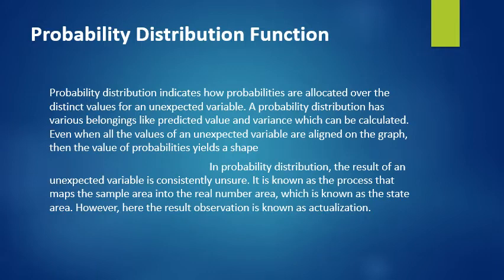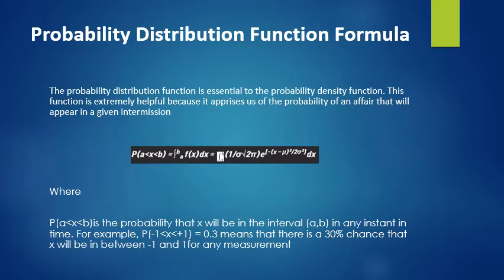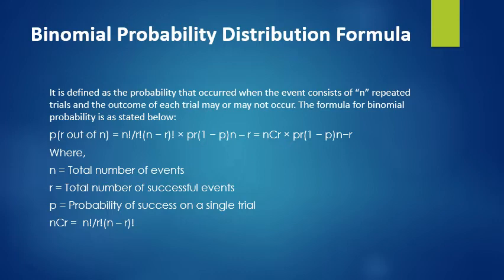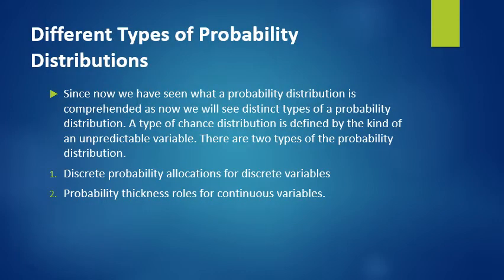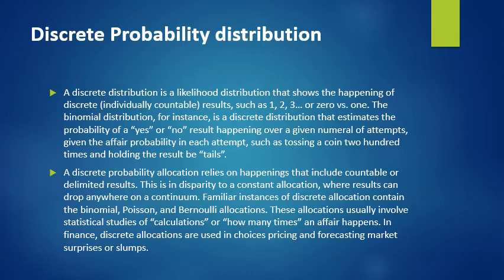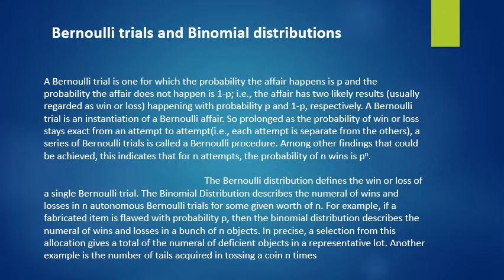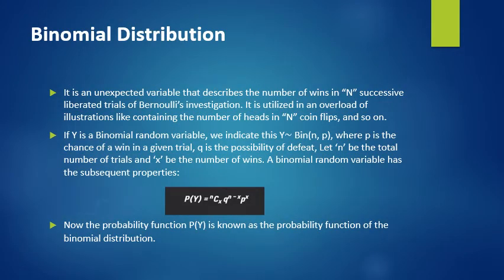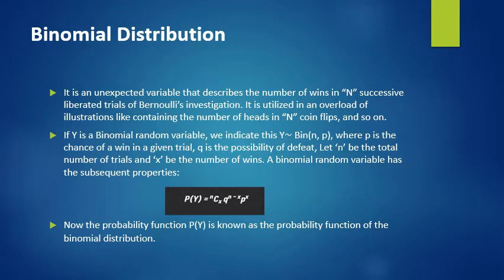p and s